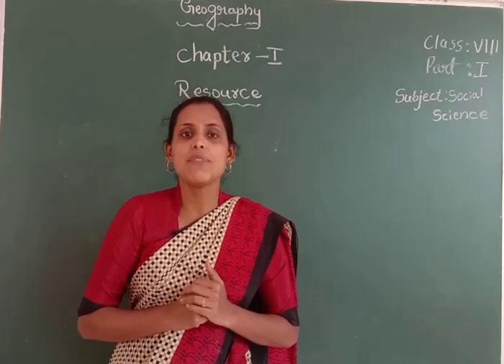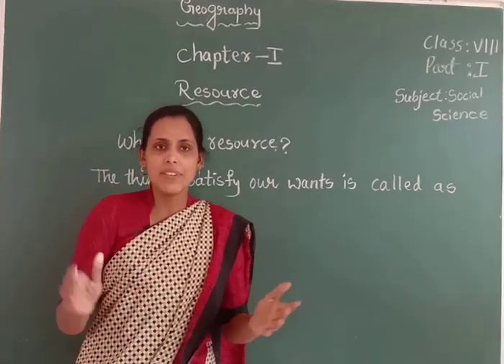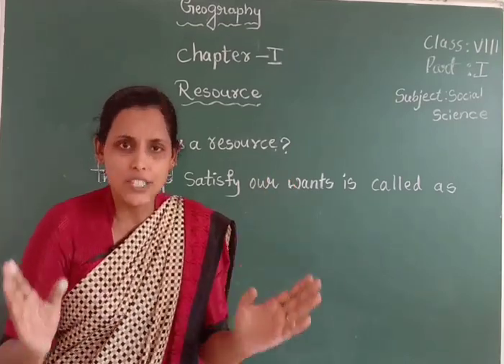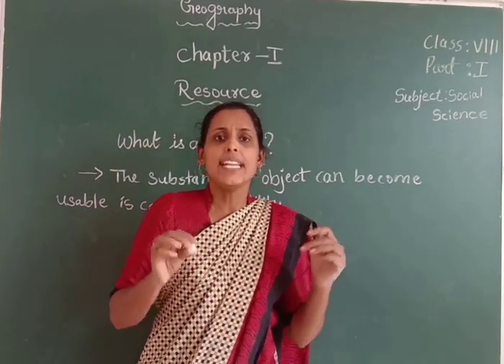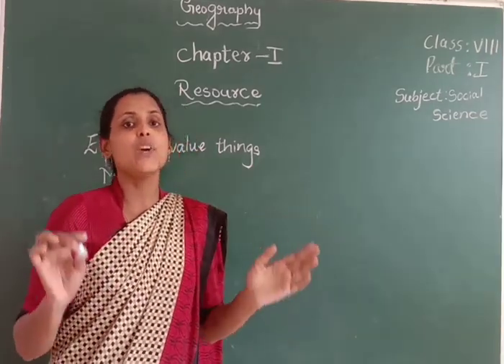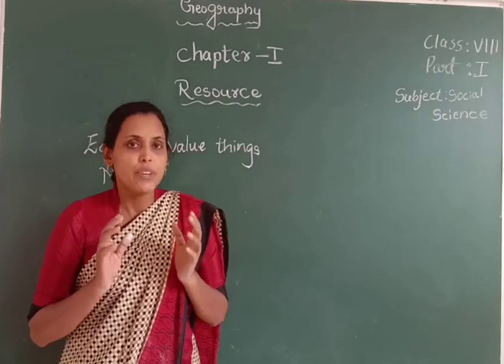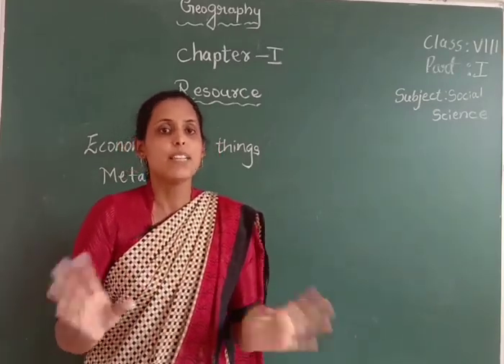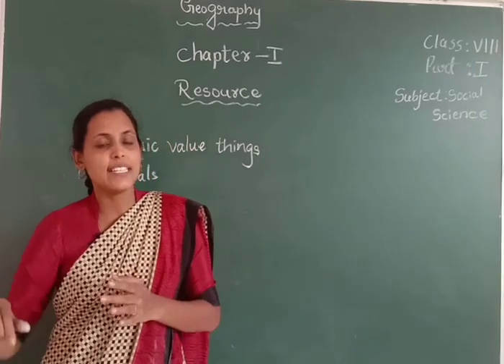CLASS VIII SOCIAL SCIENCE RESOURCE PART I